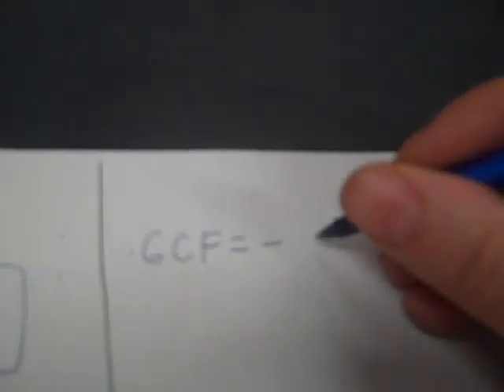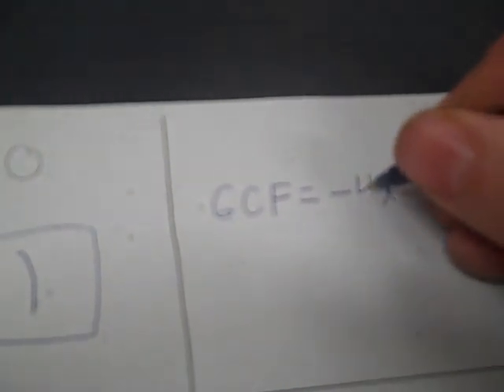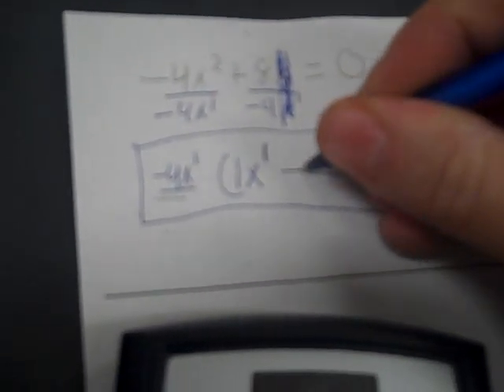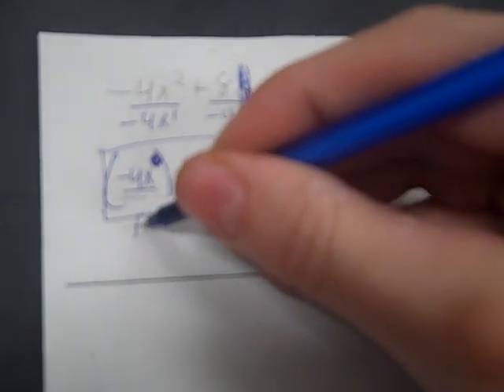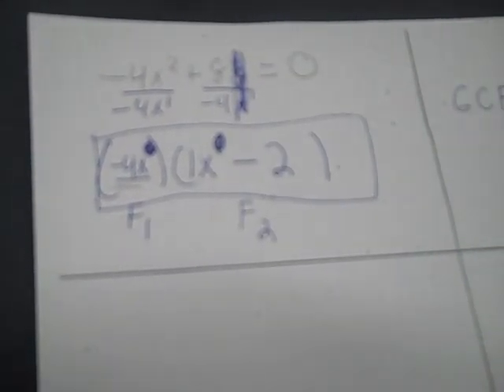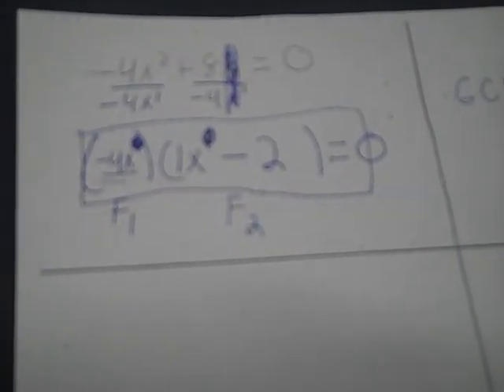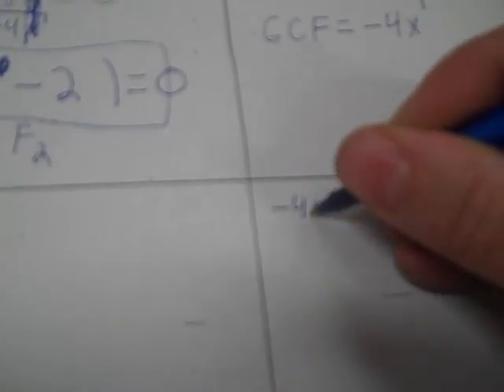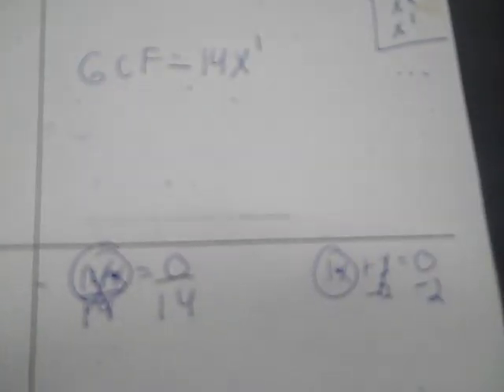2 EA 11 2